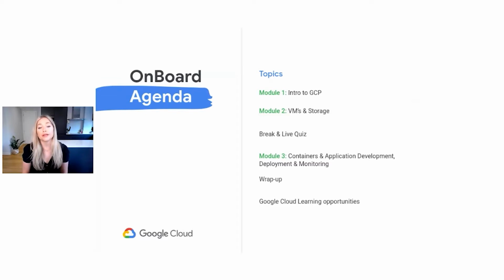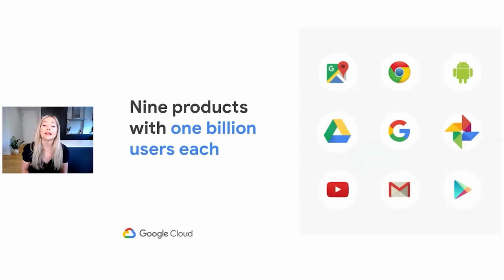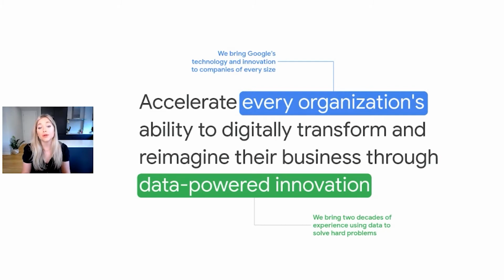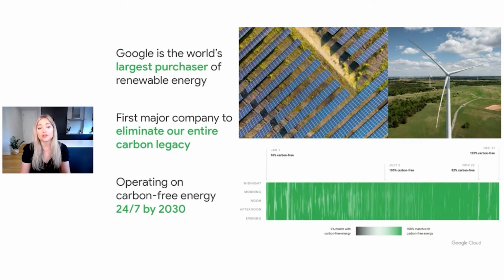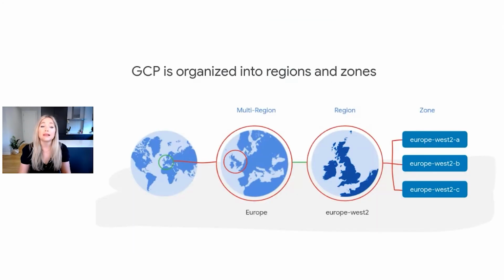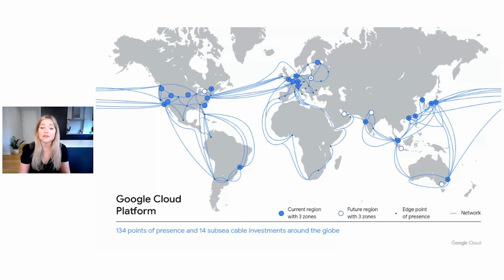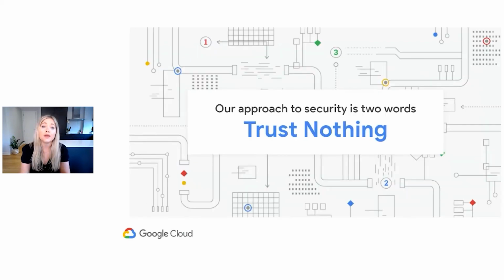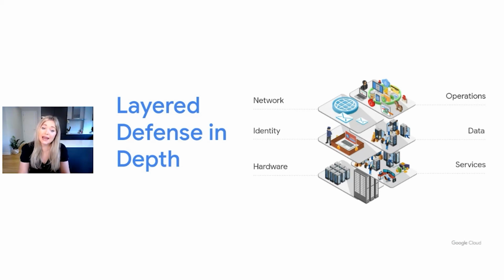Cloud OnBoard: Introduction to Google Cloud